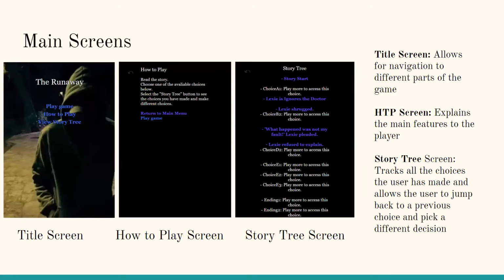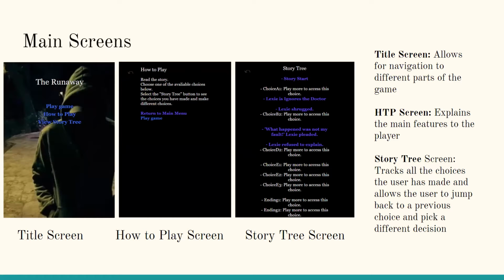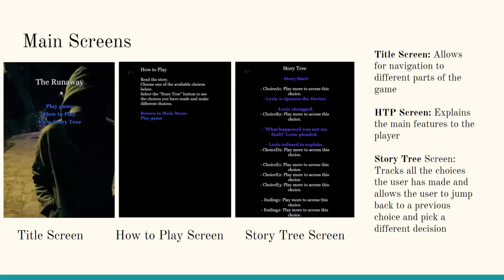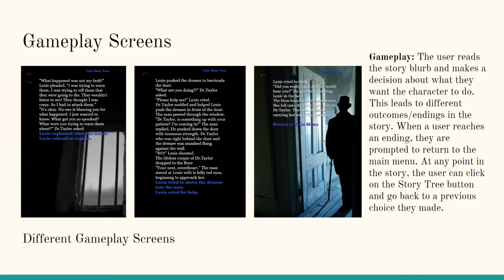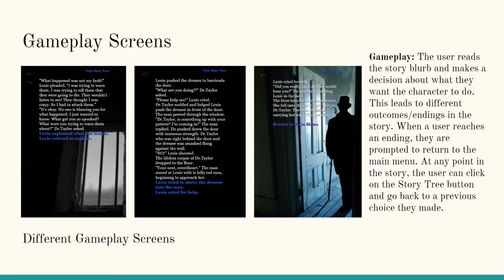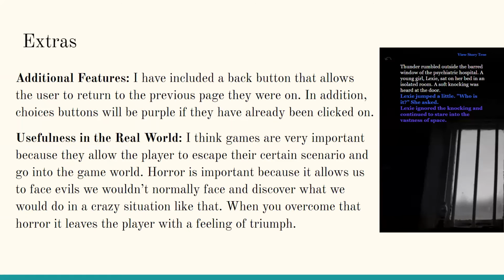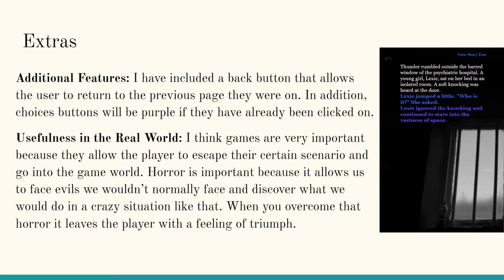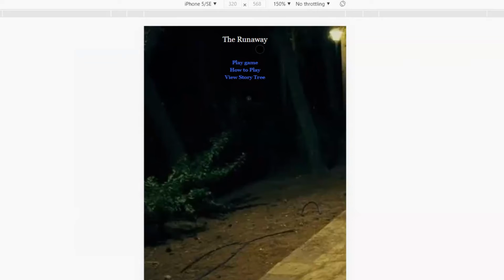Linda Puzey HCI Project - The Runaway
This is my final project for my Human Computer Interaction course. I made a choice based horror mobile game.